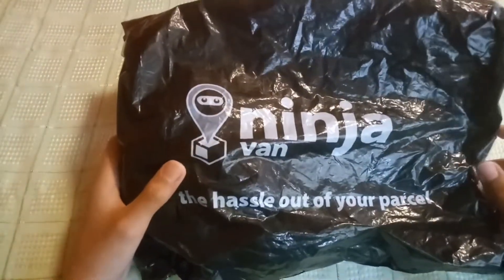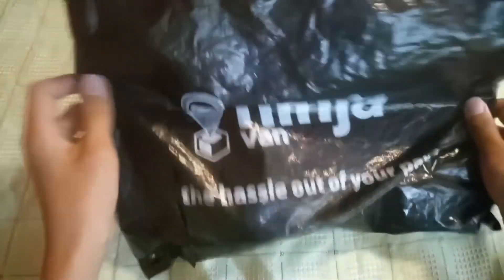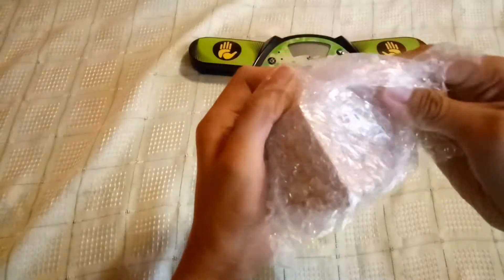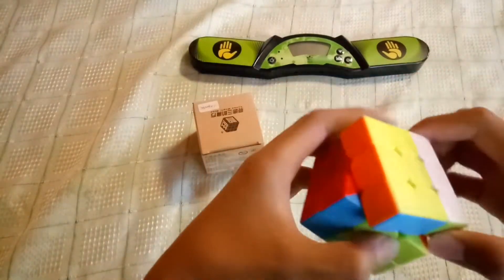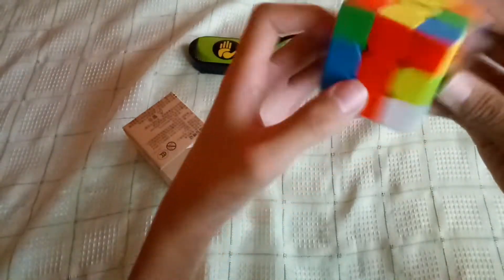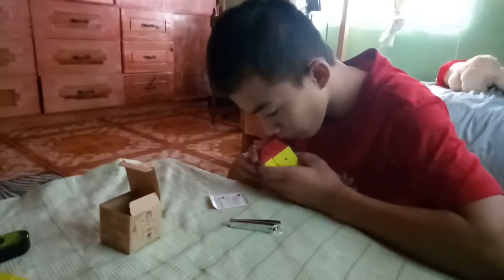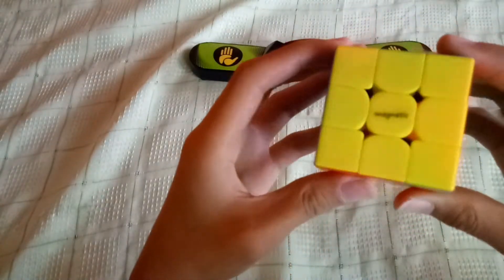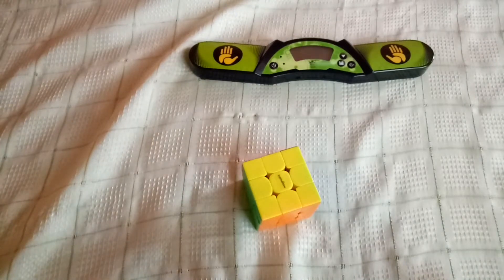Unboxing my new yuxin little magnetic 3x3 Rubik's cube!!!!!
Free laptop??
Always like, comment on my videos and if I see u always liking, commenting on my videos I'll give you a free laptop and don't forget to Subscribe and Hit that Bell 🔔 so that u never miss another video I'll post..